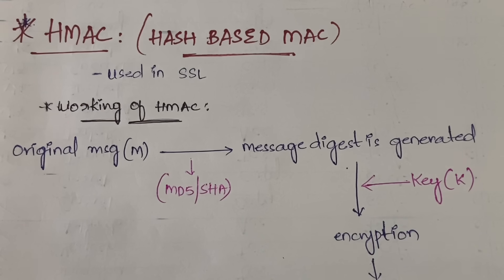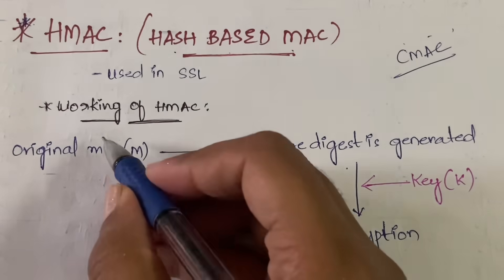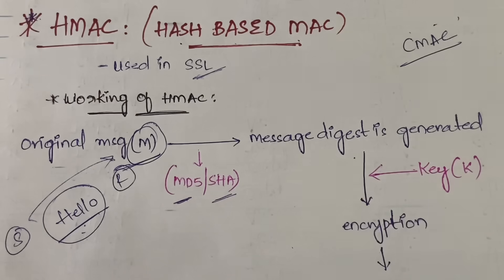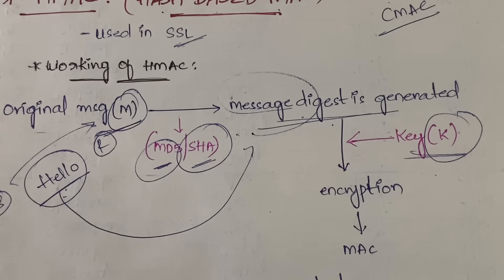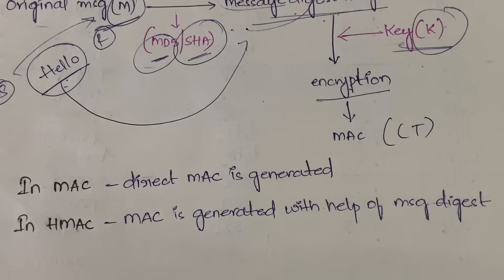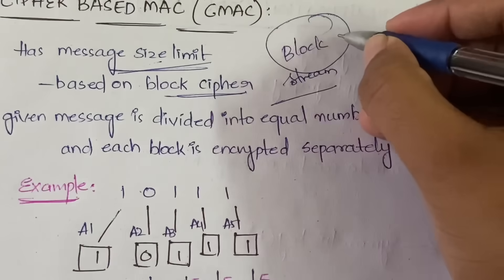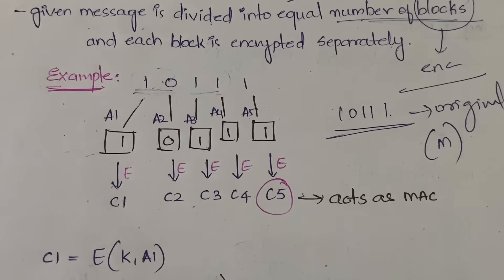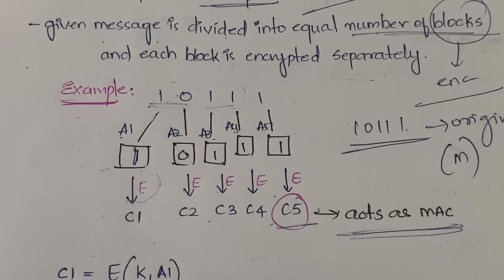#36 HMAC (Hash Based) & CMAC (Cipher Based) |CNS